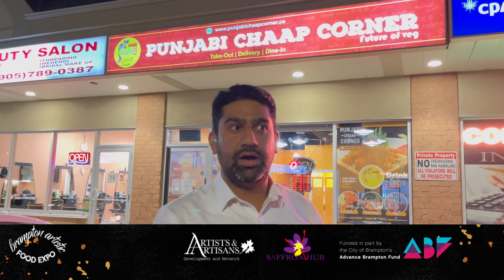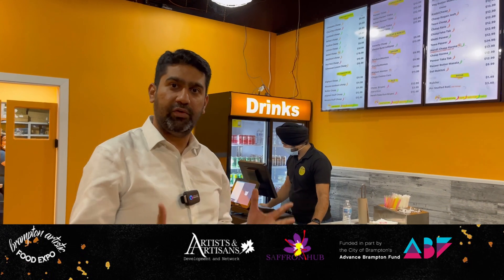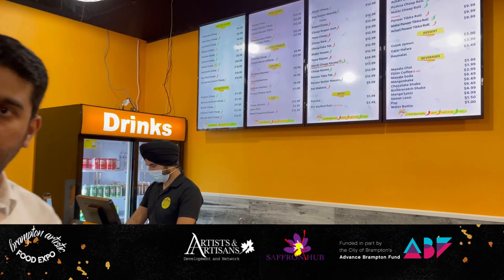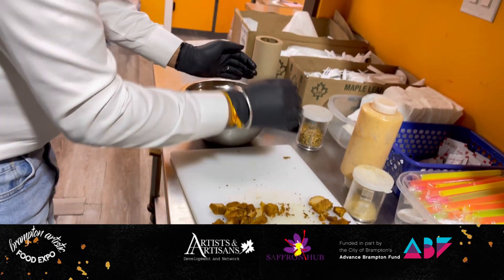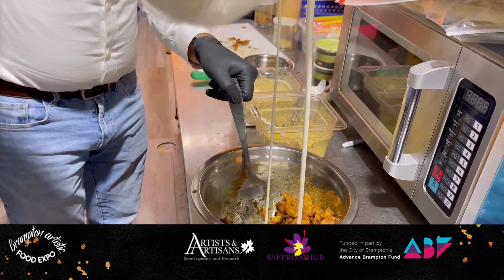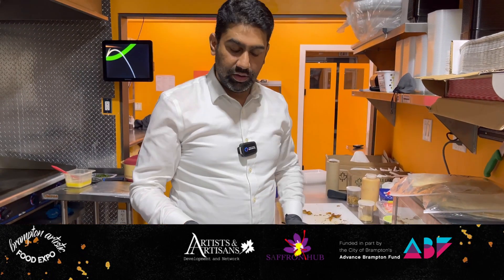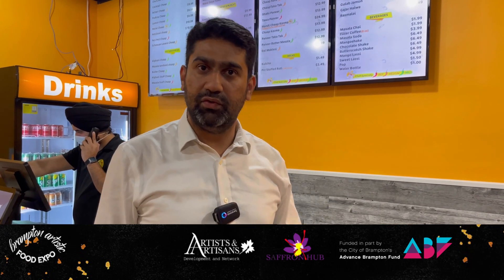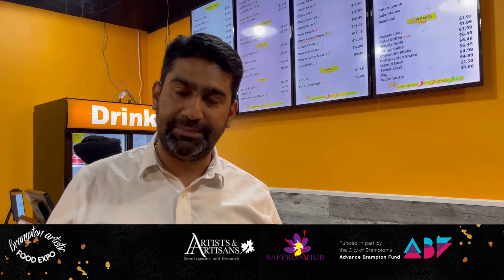Brampton Artistic Food Expo 2021 Punjabi Chap